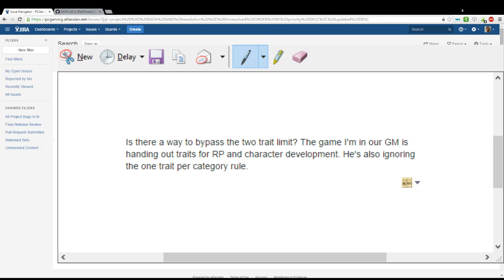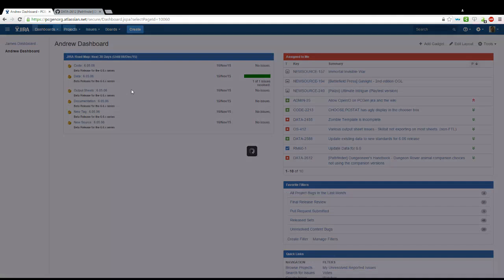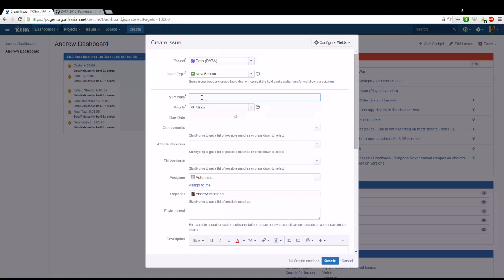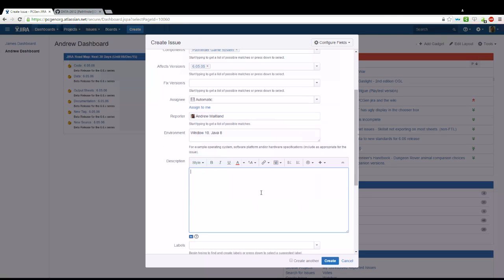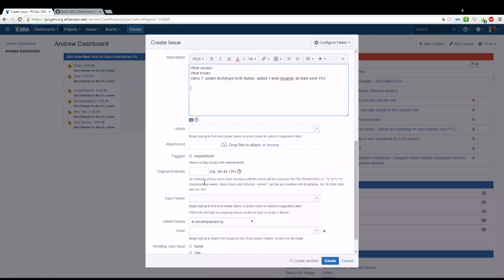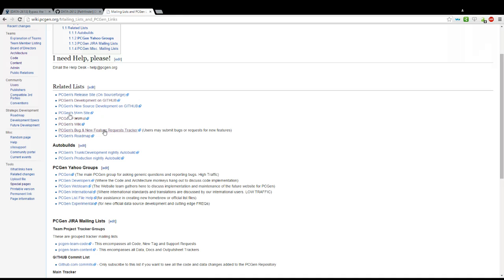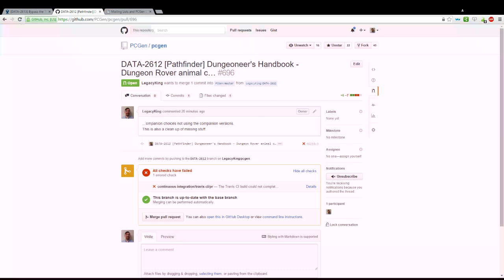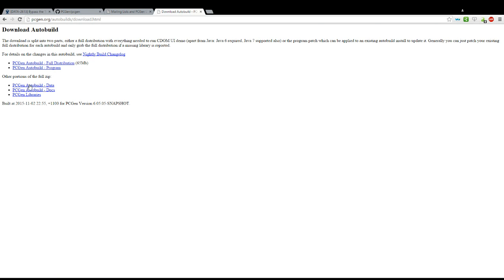PCGen Lesson - How to Submit a Bug or Feature Request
Taking time to explain how to use JIRA to submit a bug or feature request.

pcgenorg.atlasian.net is the Jira Site